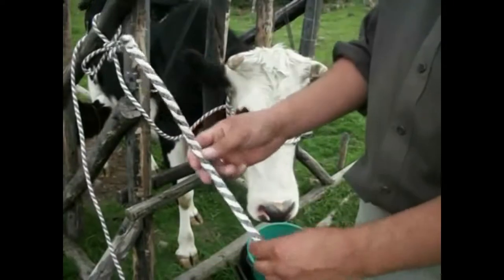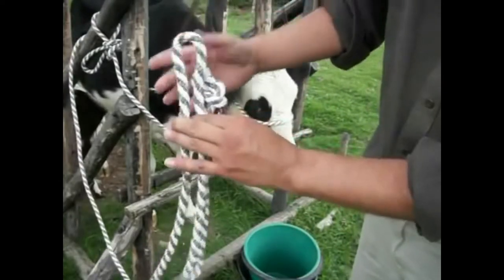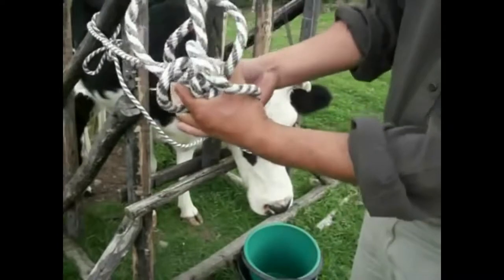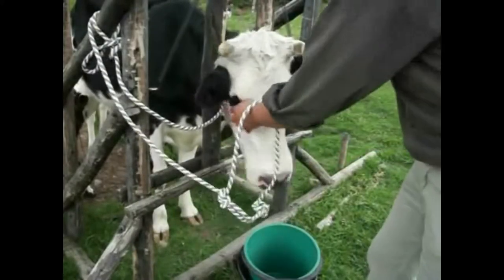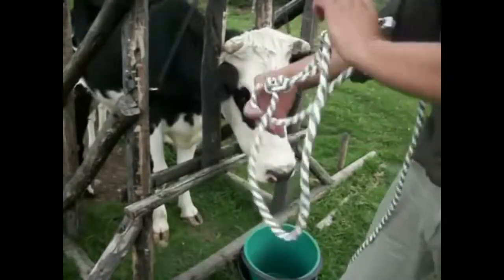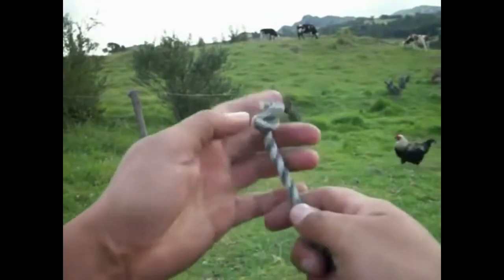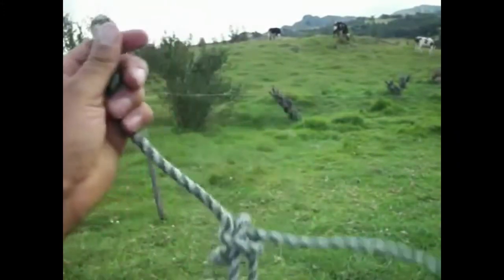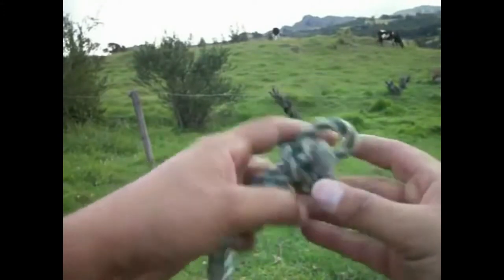How to make a rope halter (improved)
Improved version of this is a tutorial that teaches how to make a  halter for the livestock, either cows, bulls, calfs, donkeys, horses, etc., keeping safe the animals because is made with fixed knots, and no rope passes over the throat avoiding the risk of die for suffocation. This version includes a doble rope that passes over the nose skin preventing the animal to get cutted with the rope